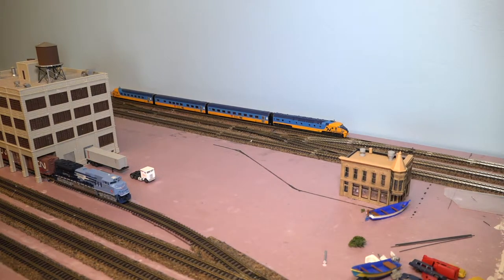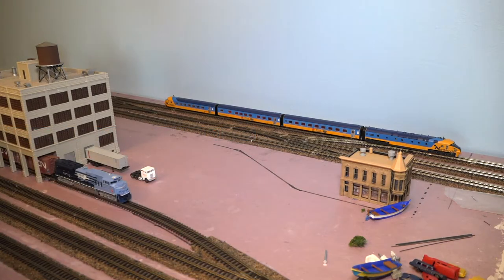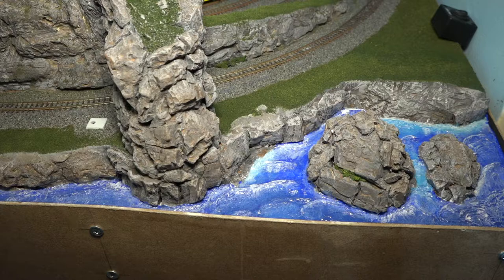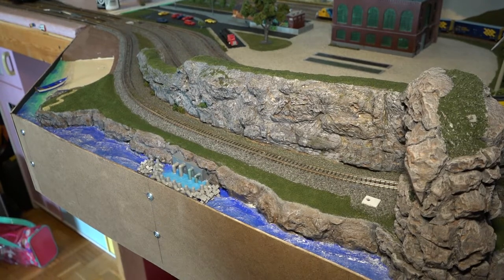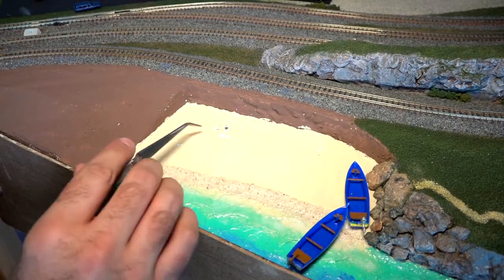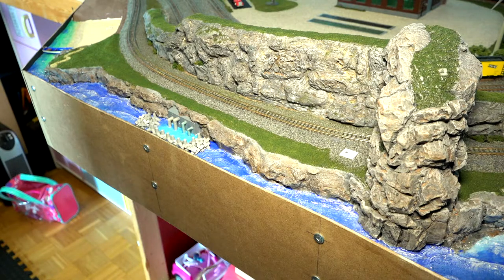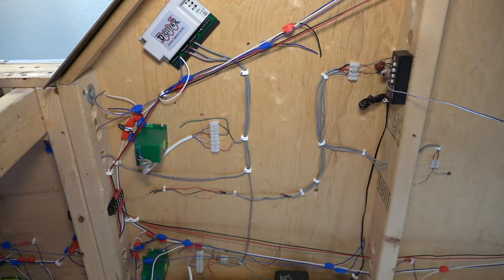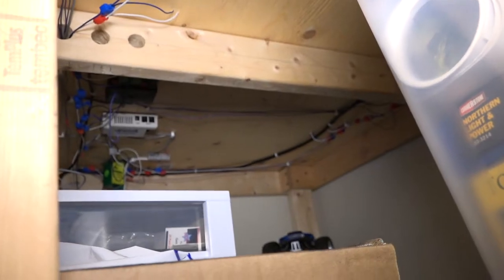Arcadia Update #16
Lets get our hands wet and some sun.  Oh how I wish. lol We take look on how the ocean coast scene came along and the DS64 still here on this months update.